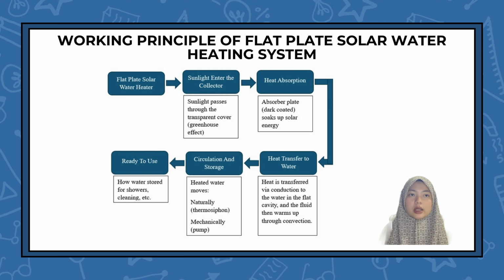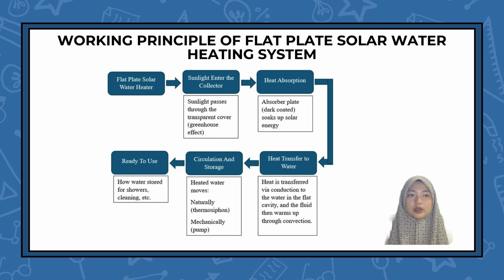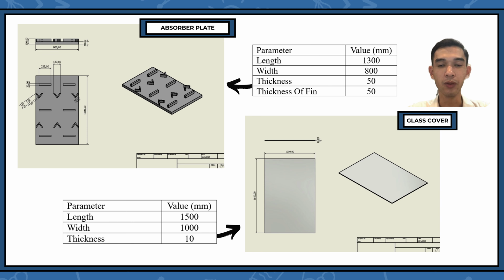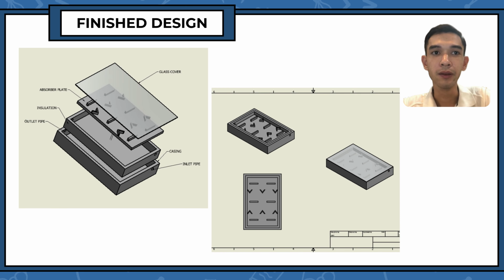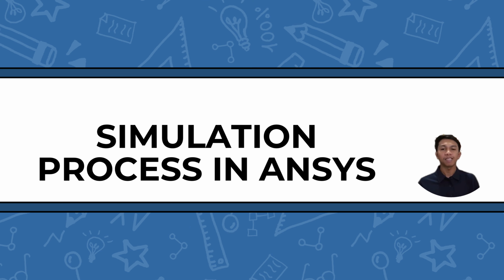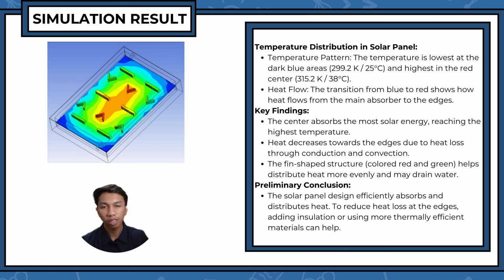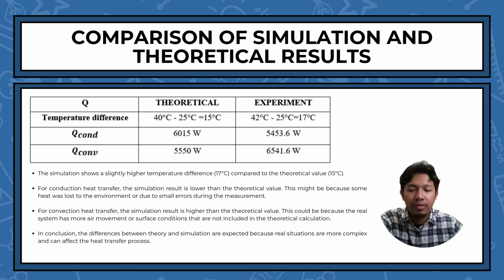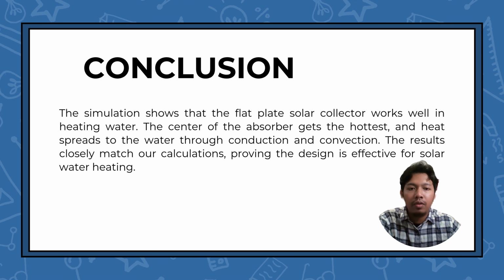Presentation : Heat Transfer Analysis of a Flat Plate Solar Water Heating System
BMKT3533 HEAT TRANSFER

Assignment : Simulation Analysis On Heat Transfer

Title : Heat Transfer Analysis of a Flat Plate Solar Water Heating System

1. NOR ATIKAH BINTI MOHAMAD (B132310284)
2. ⁠AMMAR ZIKRI BIN CHE MAZLAN (B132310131)
3. ⁠SYAZANA AQILAH BINTI AIYOB(B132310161)
4. ⁠MUHAMMAD IMRAN BIN FAUZI (B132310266
5. ⁠MOHAMAD AIMAN HAZIM BIN AHMAD AZAHAR (B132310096)